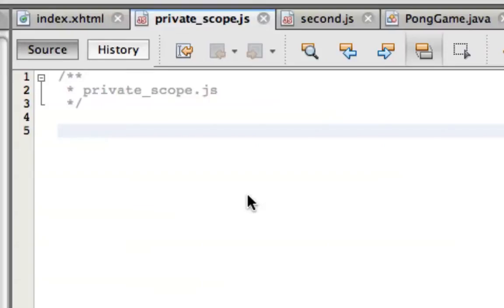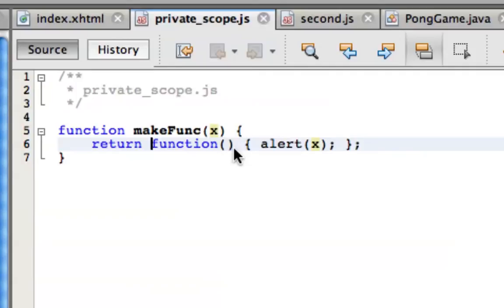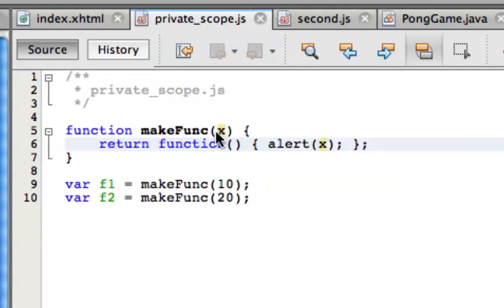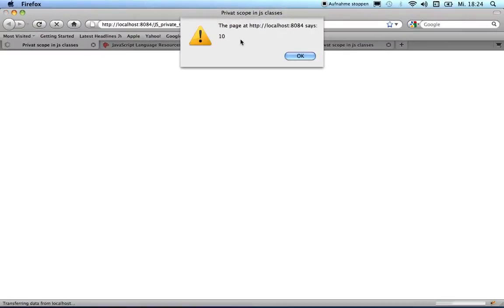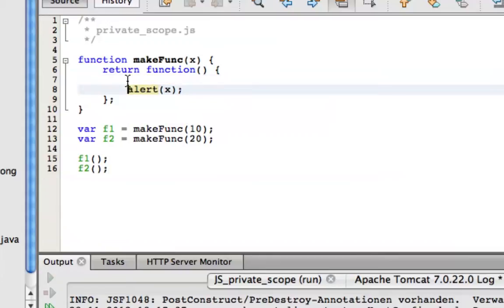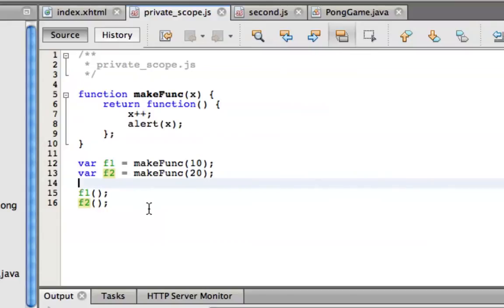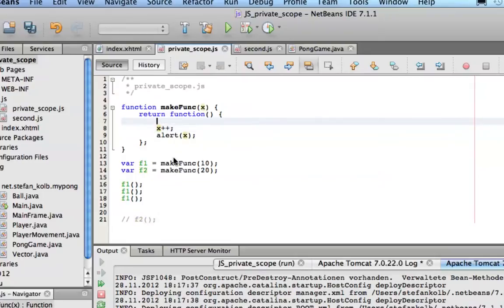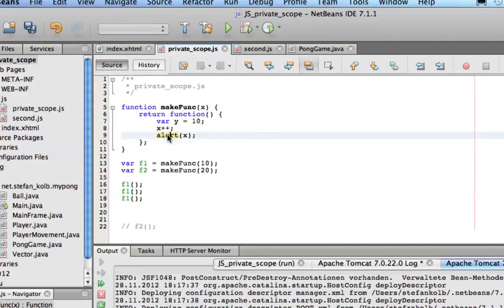Tutorial: High-order-functions and closures in JavaScript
A little example showing how to use high order functions and closures.